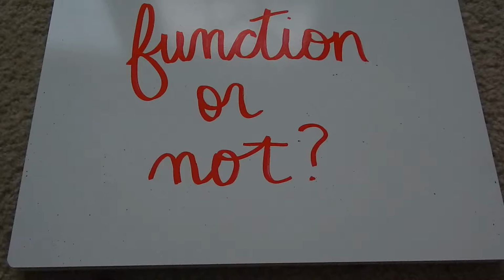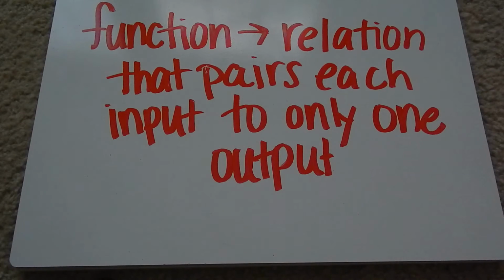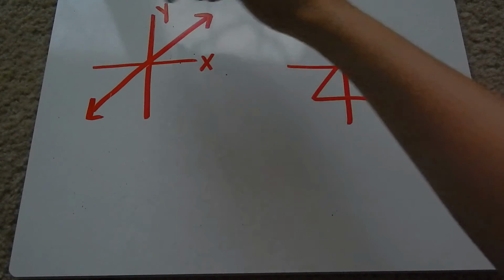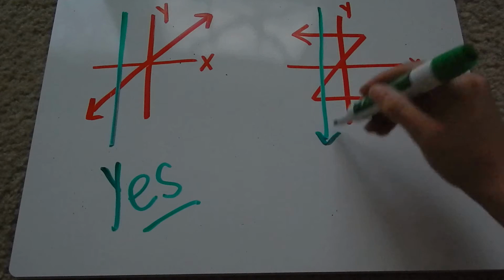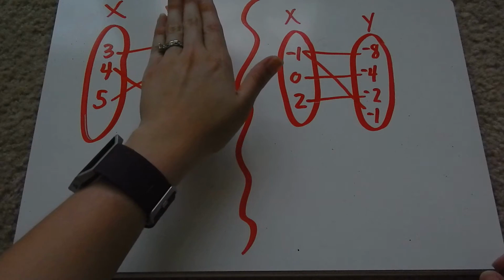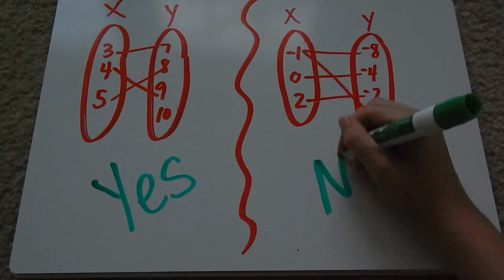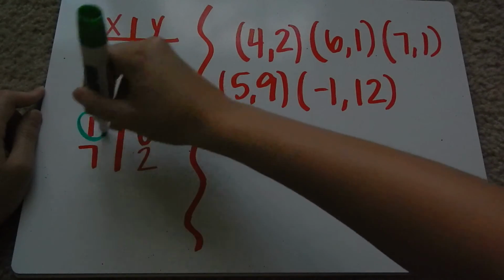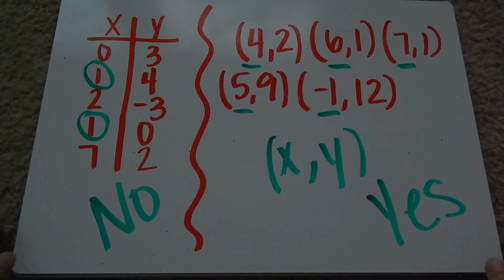Function or Not? Tutorial